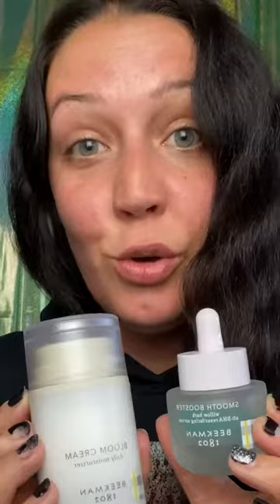SKIN TRANSFORMATION 😳♥️ @Beekman 1802 @Ulta Beauty